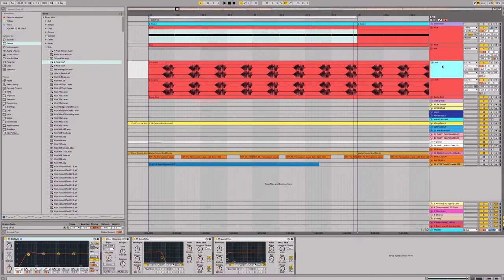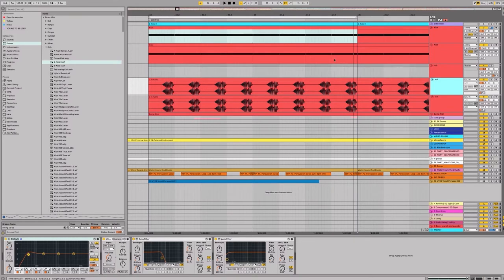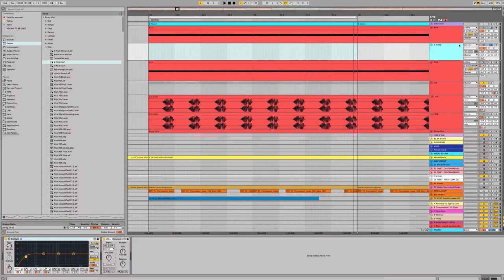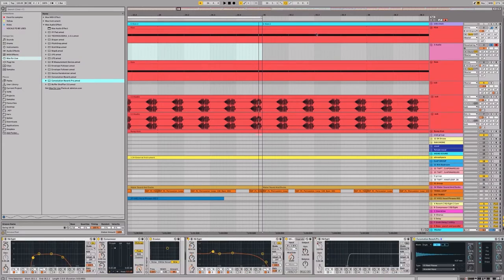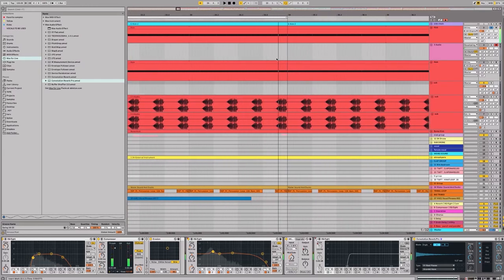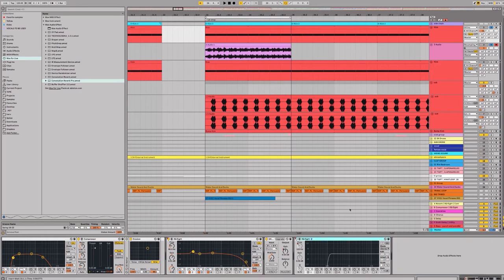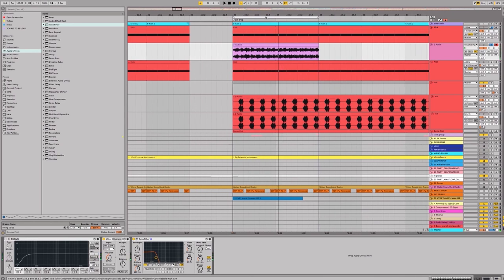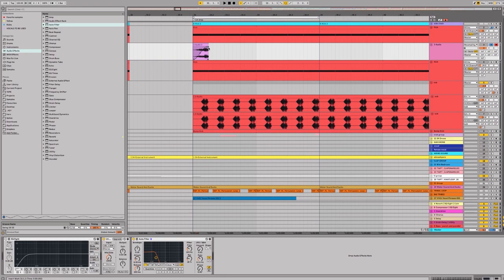How to produce a huge techno sub bass from your original kick drum!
In our latest studio tip learn how to create huge techno rumbling sub-bass from your original kick drum 🥁

You can watch the whole tutorial by purchasing our latest walkthrough on our website. All of the details are below  ⬇

In this 40-minute video walkthrough, you will learn exactly how an A-list techno production was produced. The track was signed to Spektres label Respekt Recordings as part of a 4 track E.P which was supported around the world by DJs Carl Cox, Alan Fitzpatrick, Spektre and many more.

In this video you will learn:

- Kick layering & creation
- Processing a kick and turning it into a sub-bass
- How a unique drone sound was designed and processed
- How you can use hardware to design unique sounds
- Hats, claps and percussion programming
- Vocal processing and FX
- Atmospheres and using field recordings
- Processing and layering
- What FX are used on the channels

Watch and learn how one of Scotland's top producers built a track from scratch and earn new skills that can be applied to your own productions.